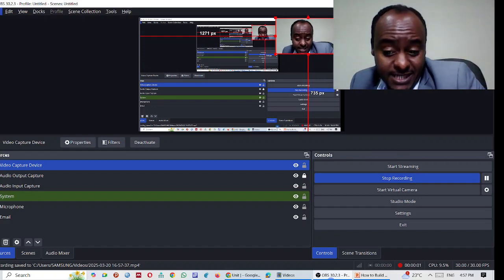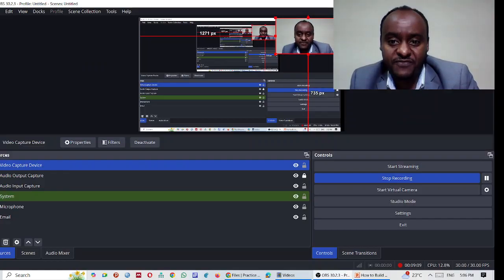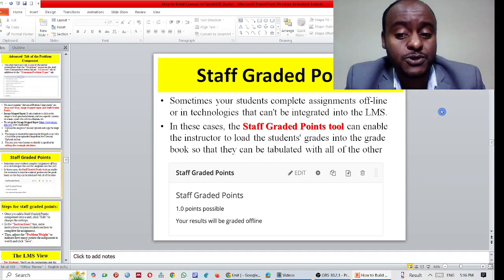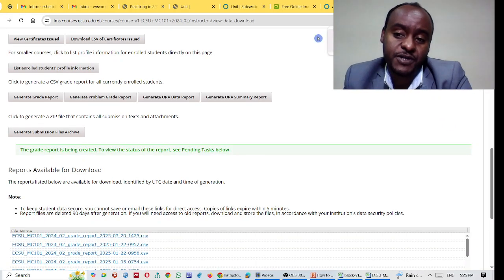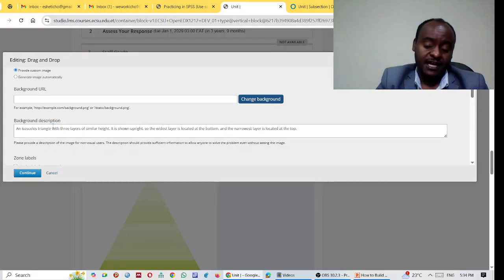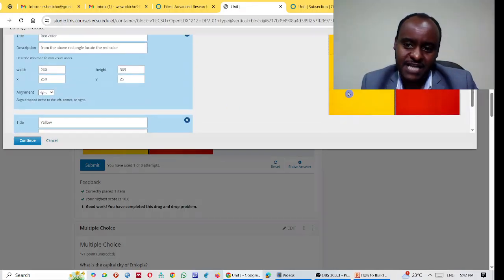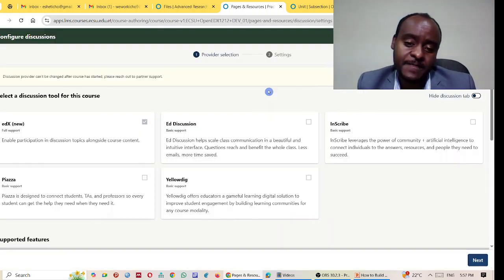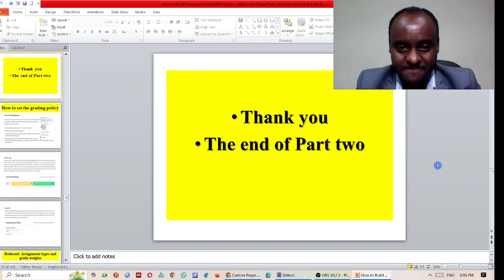Second Video record: Designing Impactful Assessments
Dive into our comprehensive video guide on designing and building assessments in OpenEDX Studio. If you're looking to create an engaging and effective course, this essential resource is crafted specifically for you.

This video not only provides step-by-step instructions but also shares best practices to enhance your assessment design process. Once you've completed this segment, be sure to explore the upcoming second part, which will deepen your understanding and equip you with the skills needed to excel in OpenEDX Studio.

Embark on your journey to create remarkable learning experiences today!